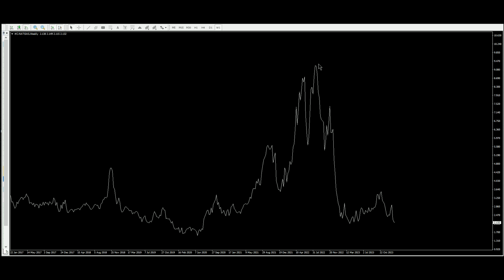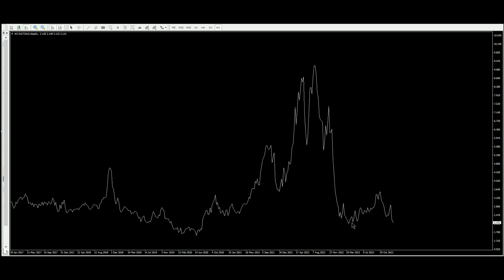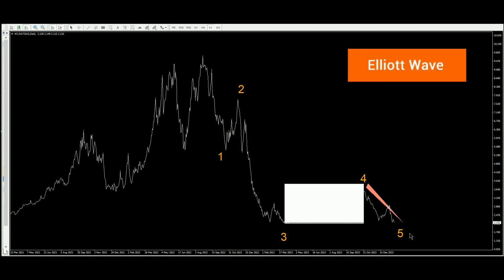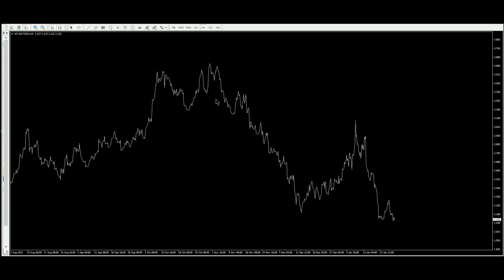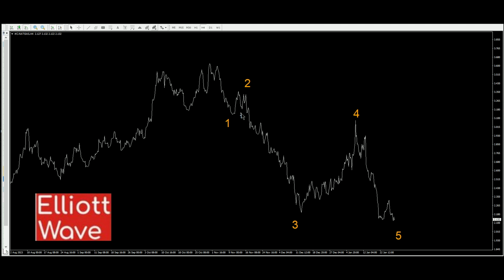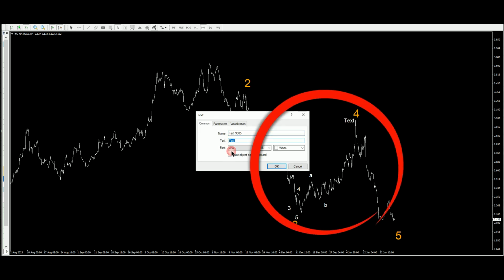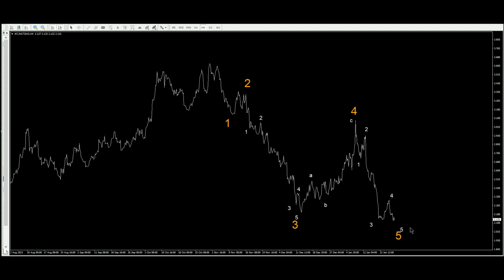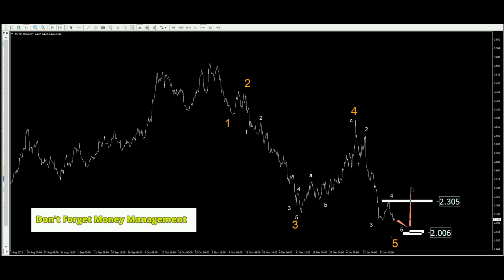Natural Gas Technical Analysis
Natural Gas (NG) - Technical Analysis

Natural Gas,- Forecasts & Analysis

Natural Gas (NG) - Technical Analysis - Commodities

Technical Analysis of Natural Gas Futures

How do you Analyses natural gas?

Natural Gas Price Today | Spot Price Chart and Forecast